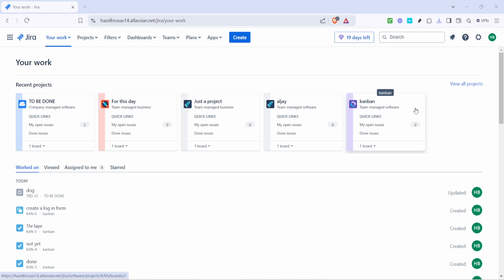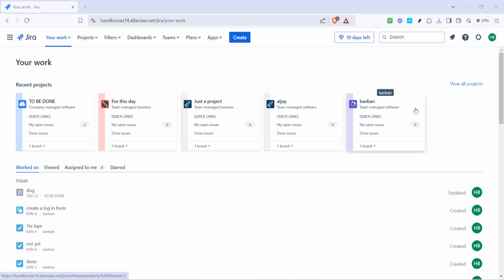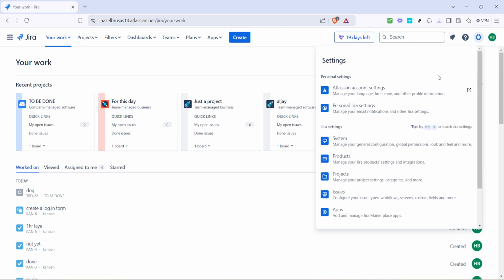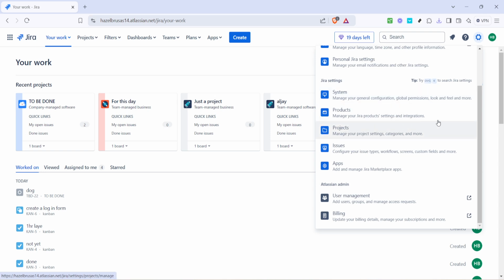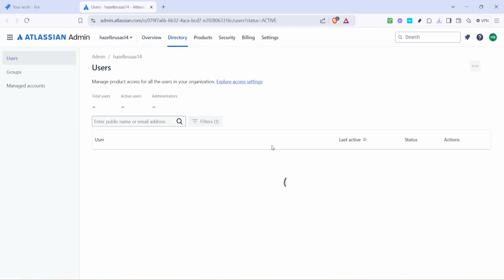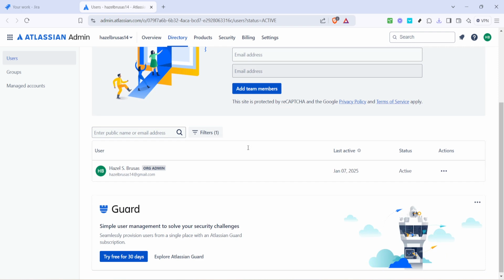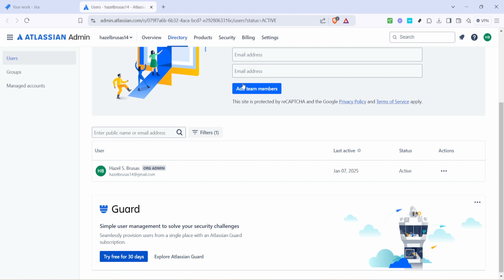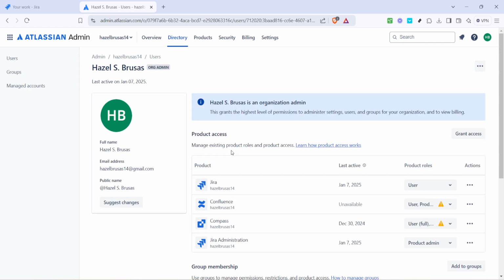How to Get Jira User Id (Full 2025 Guide)